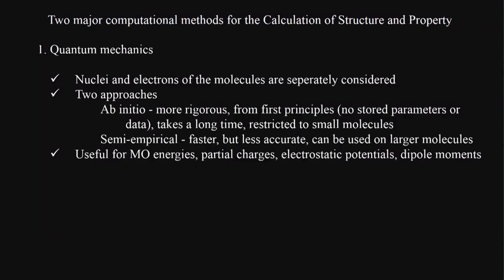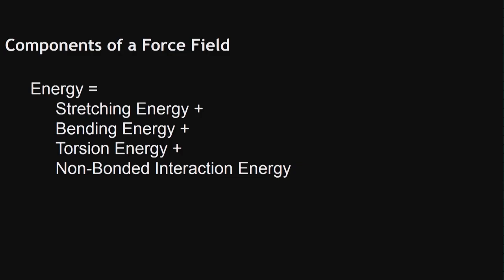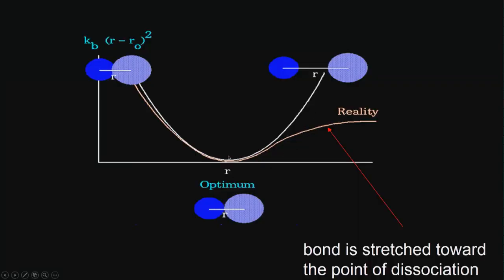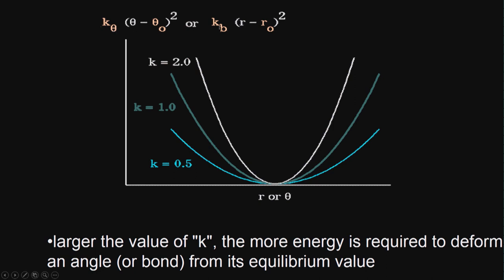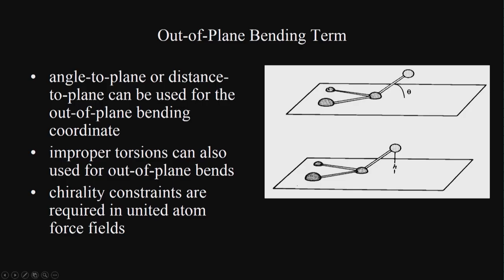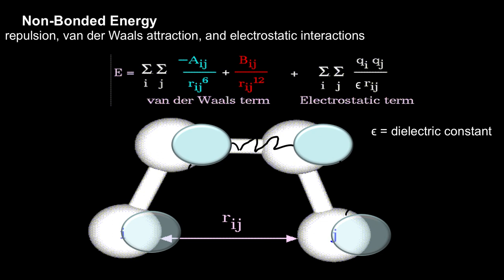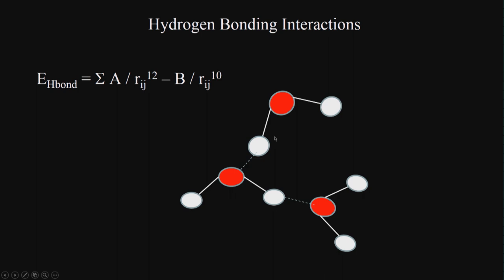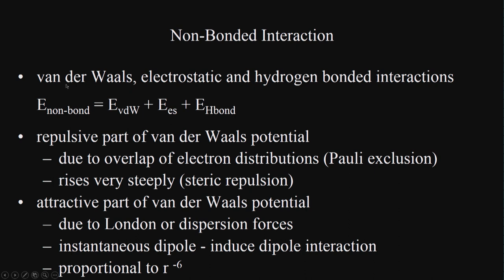Lecture 16 Molecular Mechanics / Force Field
Molecular Mechanics / Force Field

1. The translated content of this course is available in regional languages.

2. Regional language subtitles available for this course
To watch the subtitles in regional language:
1. Click on the lecture under Course Details.
2. Play the video.
3. Now click on the Settings icon and a list of features will display
4. From that select the option Subtitles/CC.
5. Now select the Language from the available languages to read the subtitle in the regional language.